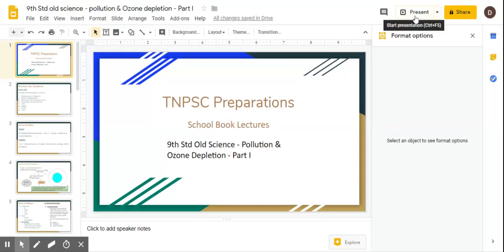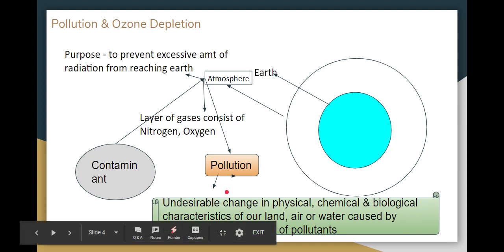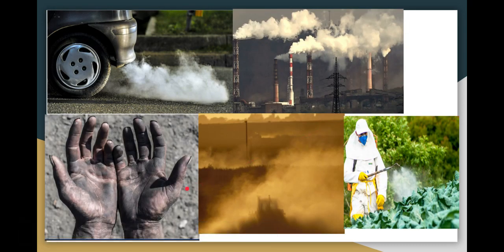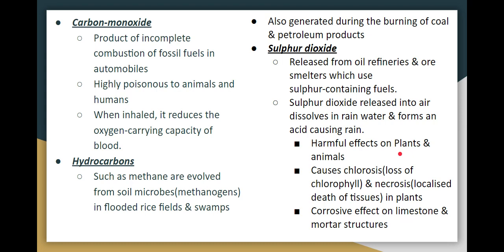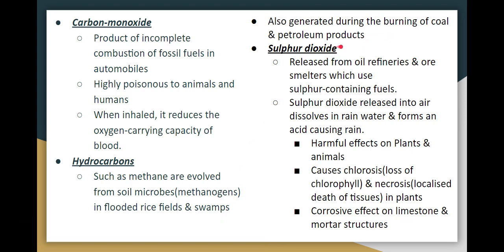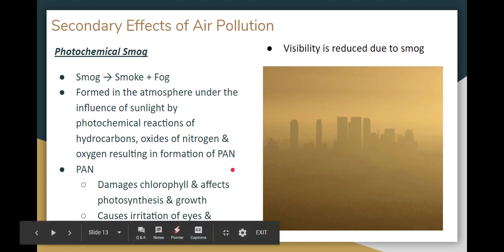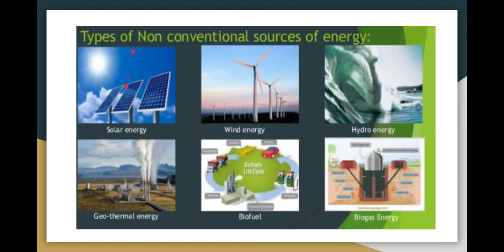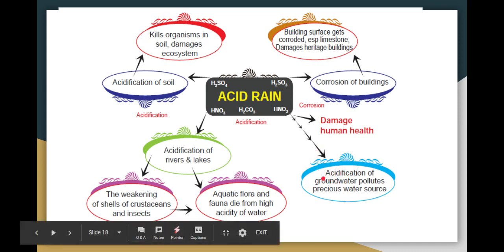Environment, Ecology, Health & Hygiene - TNPSC Syllabus - Part I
154. Which of the following pairs are incorrect?
I. Chlorofluorocarbon - Refrigerators
II. Methane - Ploughing of fields
III. Nitrous Oxide - Enteric fermentation in cows
IV. Carbon dioxide - Burning of fossil fuels.
A. I and II
B. II and III
C. III and IV
D. I and IV

Source
9th Standard Old Science Book - Term III - Chapter - Pollution & Ozone Depletion

Syllabus
Unit I - General Science - Zoology - Environment, Ecology, Health & Hygiene

Topics Covered
- Pollution & Ozone Depletion
- Kinds of Pollution
- Air Pollutant & their effects
- Particulate matter
- Effects of Air Pollution
- Carbon-monoxide
- Hydrocarbons
- Sulphur dioxide
- Nitrogen Oxides
- Secondary Effects of Air Pollution
- Photochemical Smog
- Acid Rain
- Control of Air Pollution
- Black Lung Disease